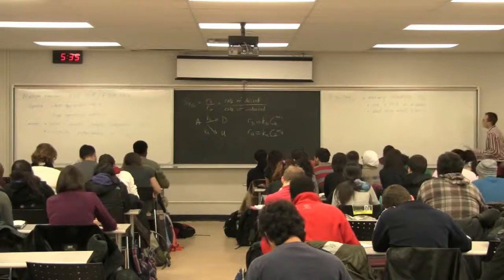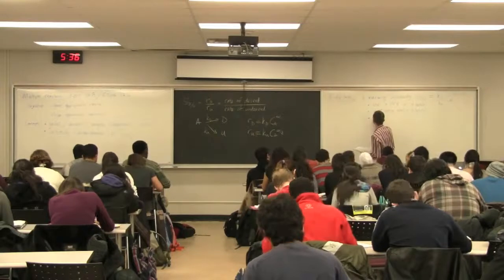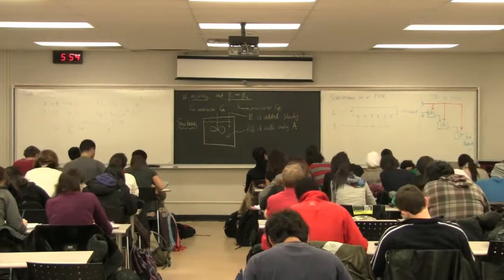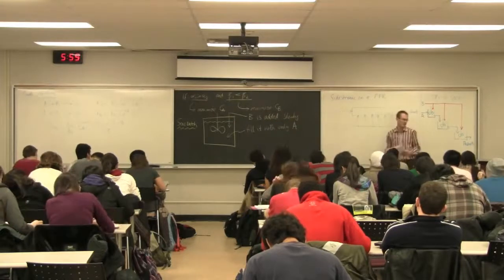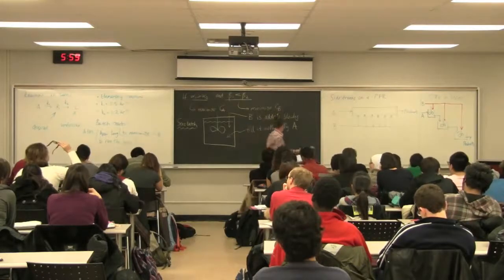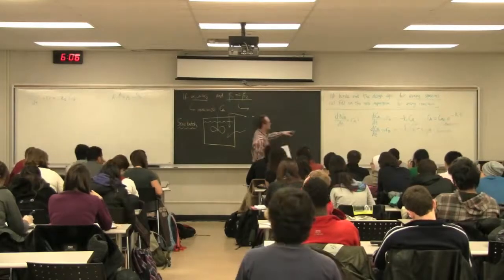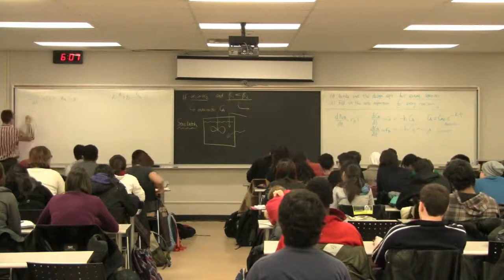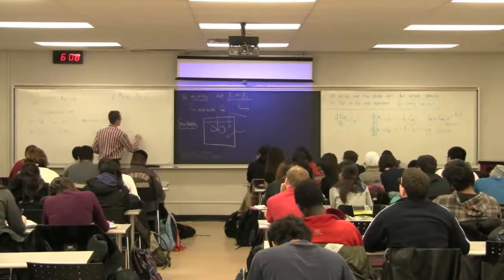Reactor Design 3K4 2013 - Class 08C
Process Control ChE3K4 - "Multiple reactions" of the course